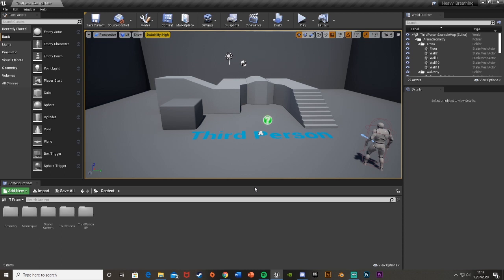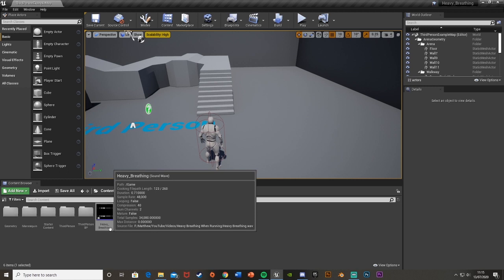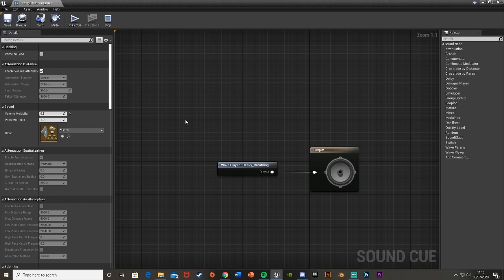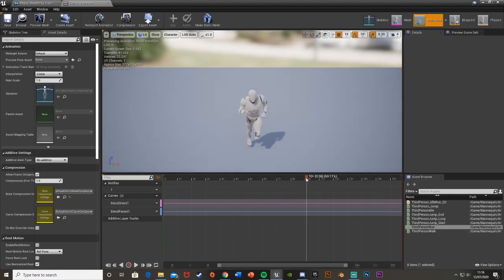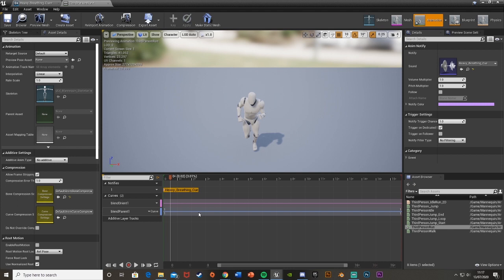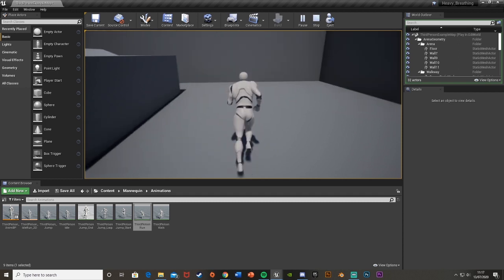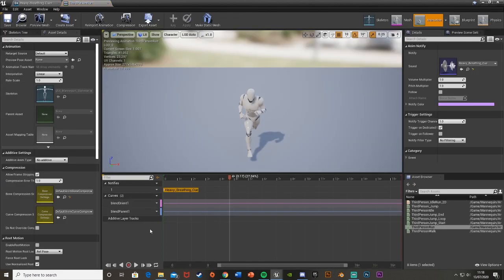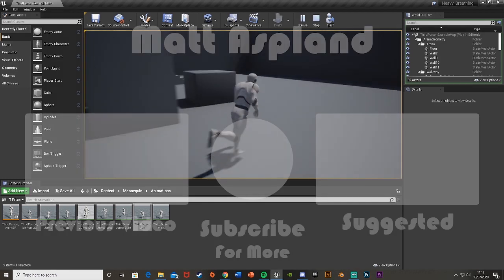Heavy Breathing When Running - Unreal Engine 4 Tutorial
Hey guys, in today's video I'm going to be showing you how to add in heavy breathing sound effects (SFX)  into your game so that when you are running the player will breath heavier as if they were out of breath.